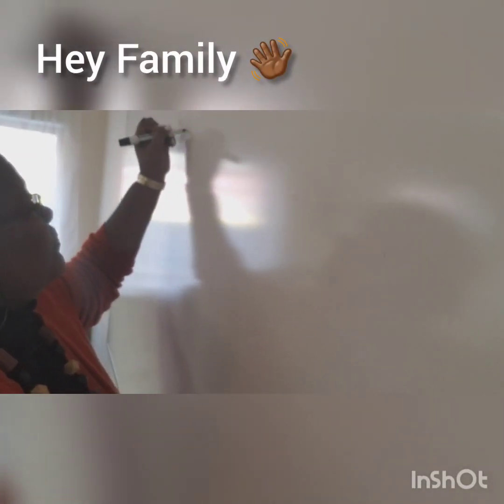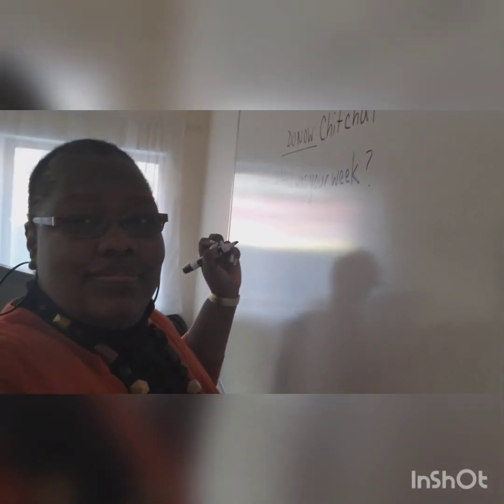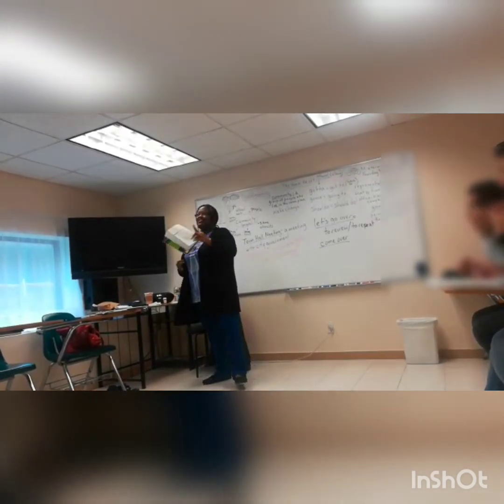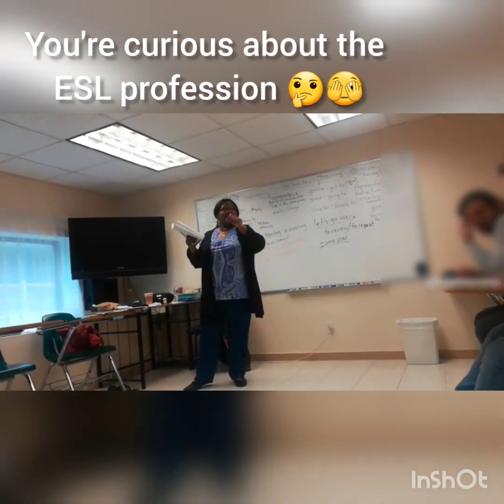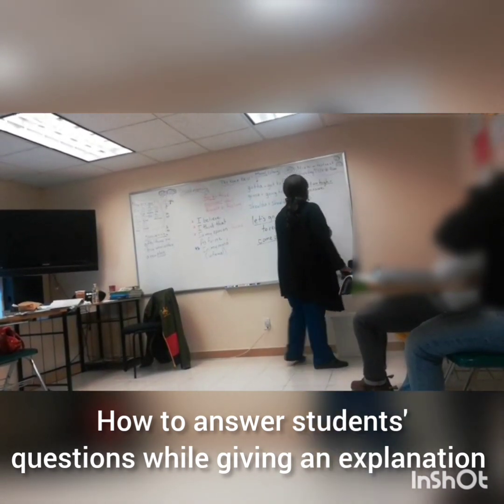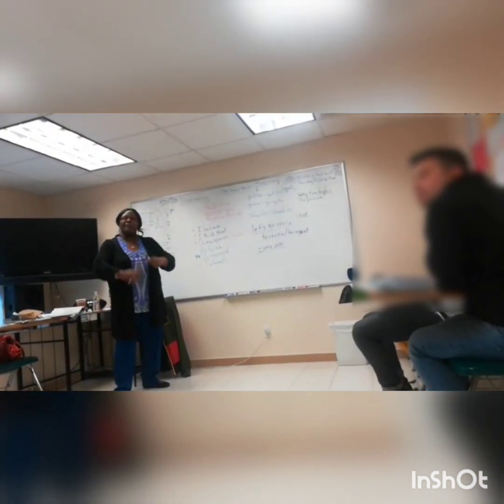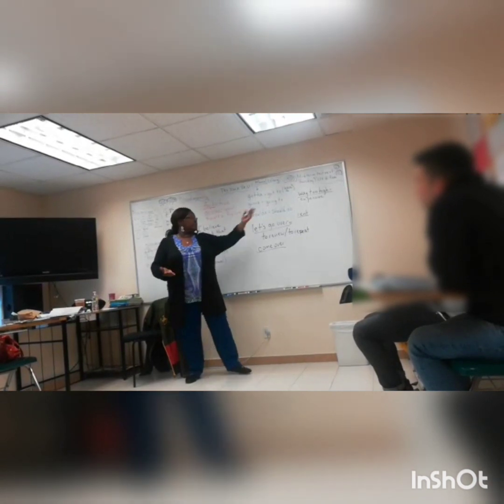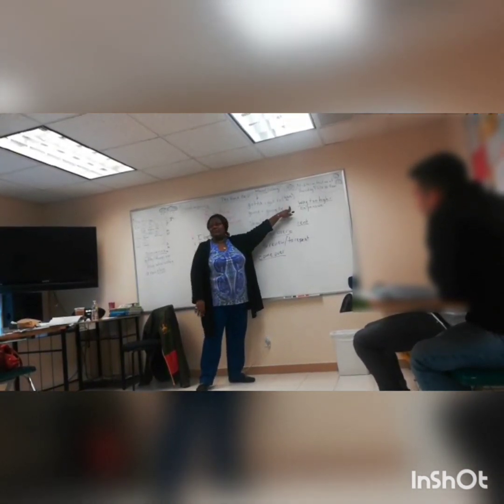The importance of showing your teaching style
Showing your teaching style is VERY important when marketing yourself as an ESL teacher or tutor. Allowing people to see your teaching style will help adult learners decide if they want to work with  you. I will be sharing some of my teaching style here--which is student centered and a humanist approach to learning. If you like what you see and would like to work with me, let's talk! 🥰

Want to start your own tutoring business? Want to get paid 💵 your worth as a teacher?

My ESL books 📚

for ALL YOUR LEARNING NEEDS!

OR.

If you have any materials that may be useful in English lessons that you DO NOT WANT or NO LONGER WANT, please send it my way!! I LOVE collecting stuff for ESL lessons.

You can send your UNWANTED books, props, anything that can be used for ESL lessons at my business address⬇️

Applied ESL
Attn: Dara K Fulton
99 Wall Street suite 602